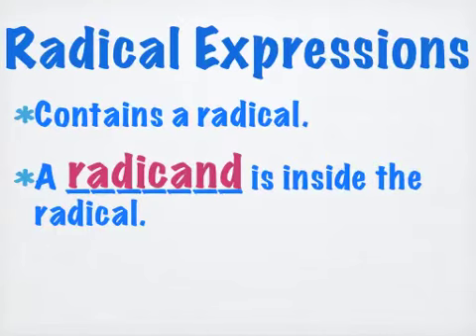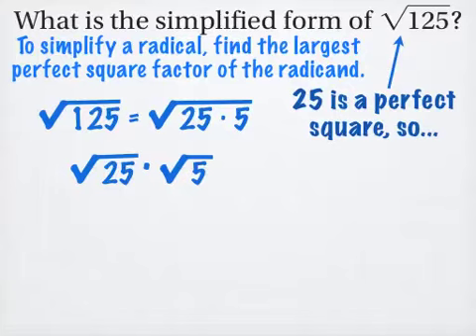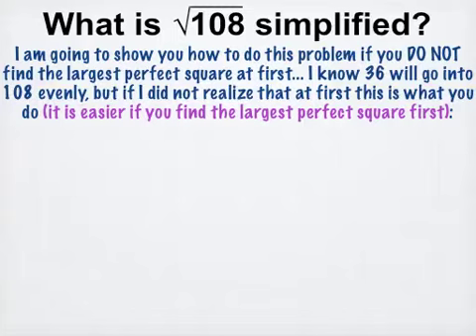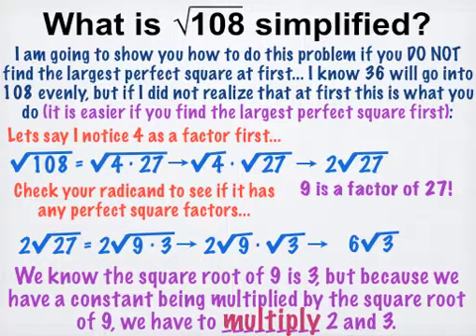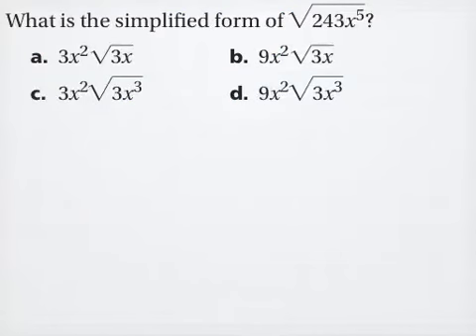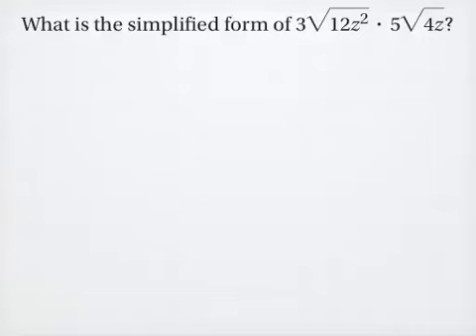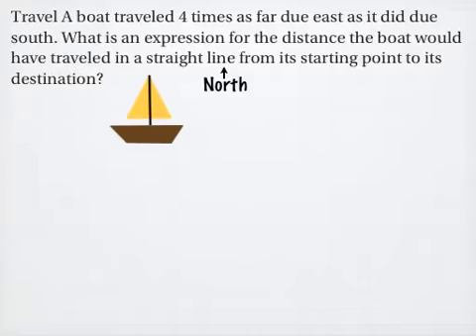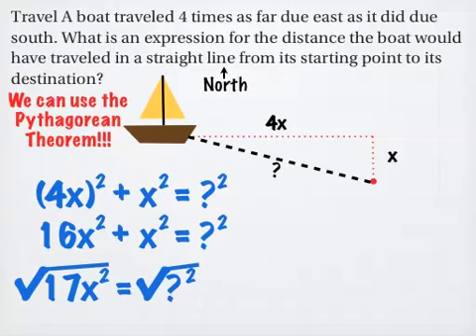Chapter 10 Section 2 Part 1 - Simplifying Radical Expressions(Alg1)